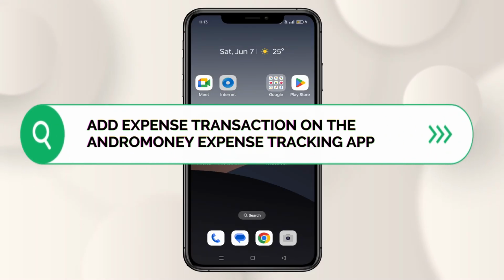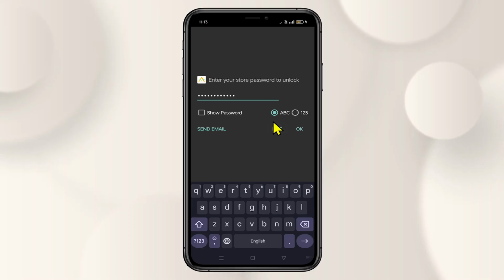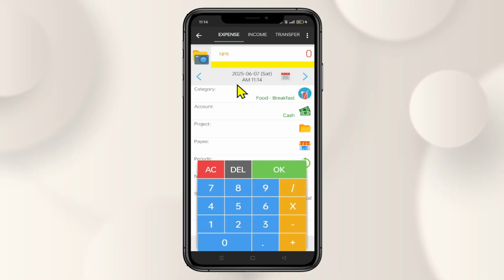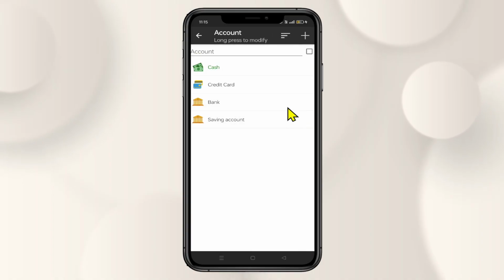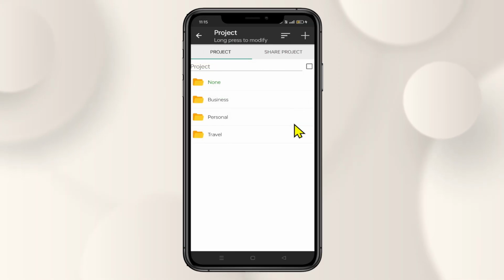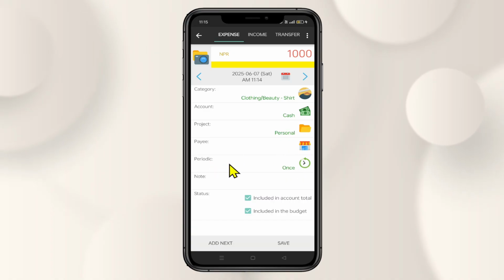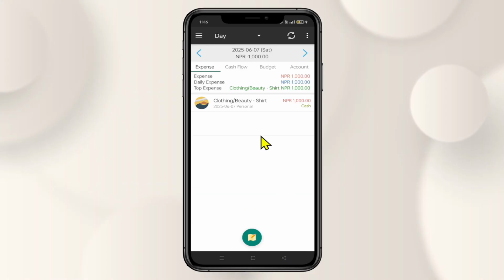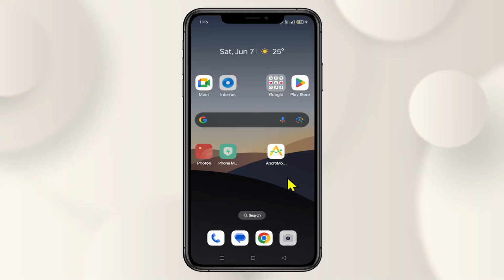How to Add Expense Transaction on AndroMoney App 2025?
Want to stay on top of your spending? This tutorial shows you how to add an expense transaction in the AndroMoney app, helping you track every rupee, dollar, or cent you spend.

💸 Record daily expenses quickly
🧾 Categorize your spending with ease